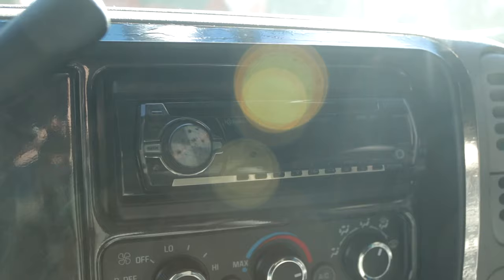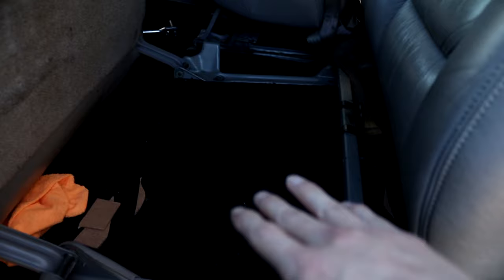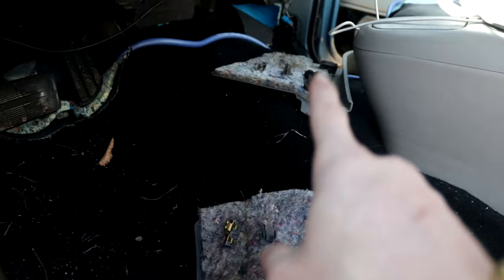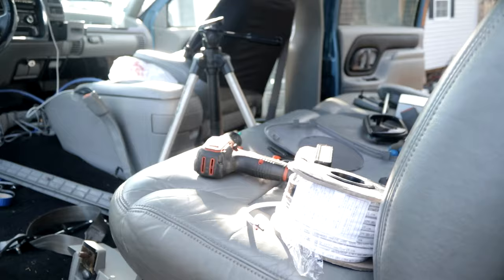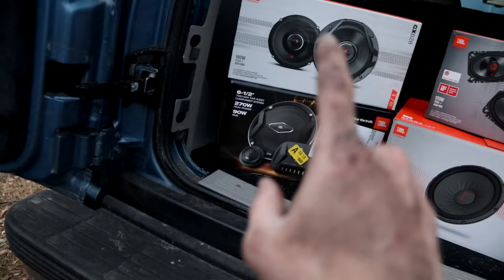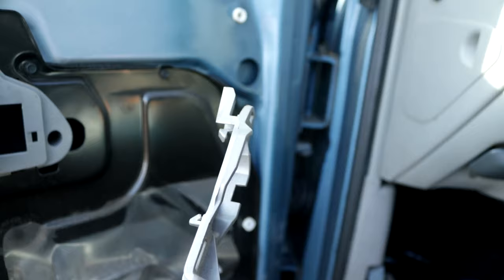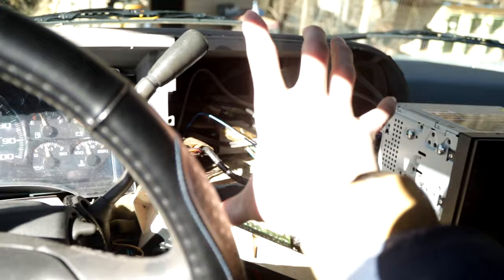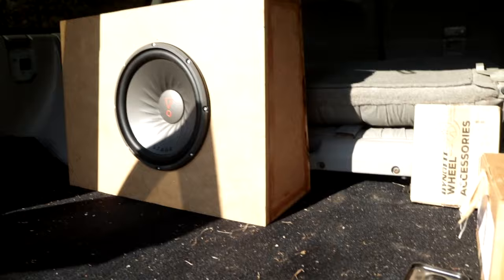OBS Chevy Sound System under $1000!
Today we install a full sound system in my OBS Suburban for under $1000!

Build List
JBL GTO609c 6.5in component - $73.43

JBL GX628 6.5in coaxial - $63.43

0g dual amp wiring kit - $76.684

JBL 6422f 4x6 - $59.144

4x10 to 4x6 Adaptors - $21.034

JBL Club 122 - $96.644

Metra double din kit - $11.99

14g ofc speaker wire - $30.97

Wire ferrule kit - $9.99

2x Boss r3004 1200w amp - $257.99

Box wood and Glue - $65.44

Firewall Grommet - $9.99

Spade Connectors - $10.34

Speaker terminal Cups. $7.89

Total - $794.97

Social Media.